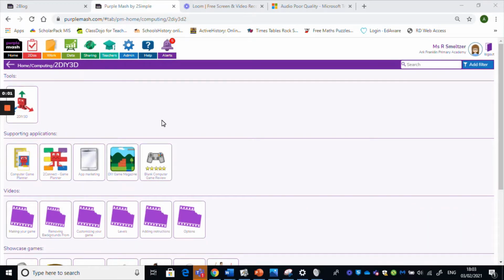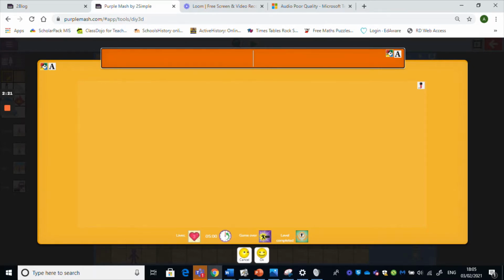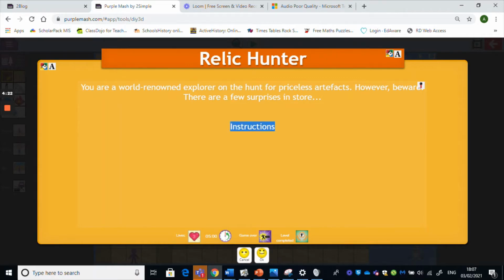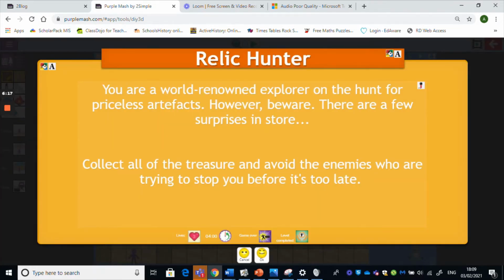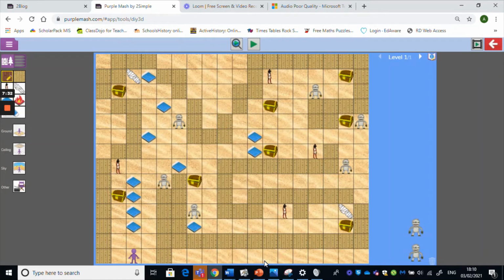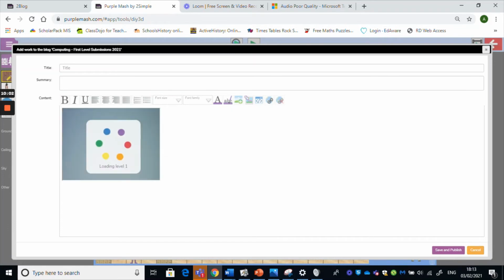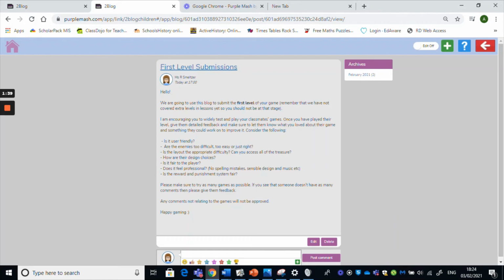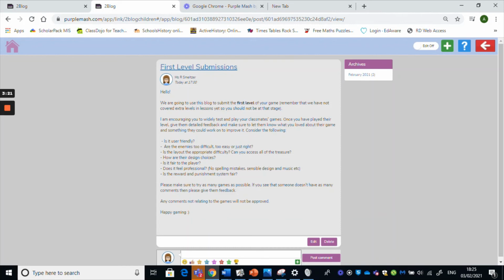Computing 05 02 21